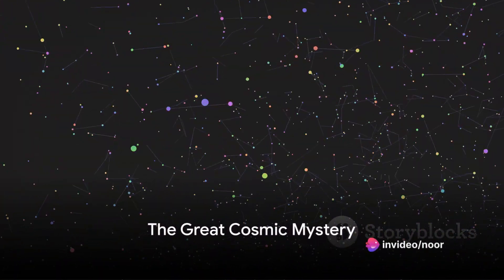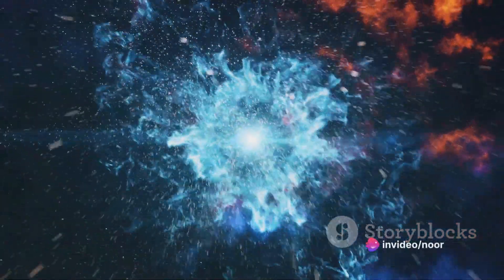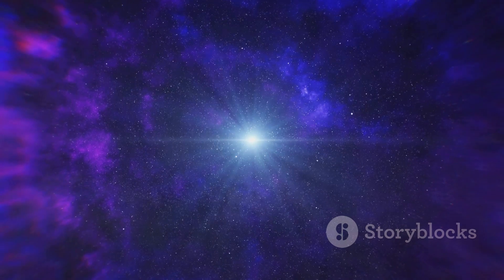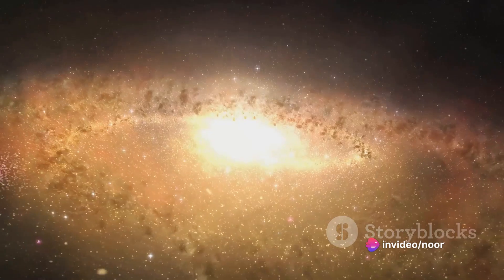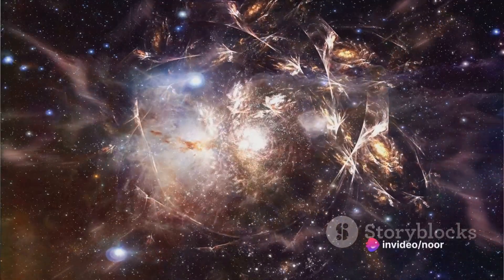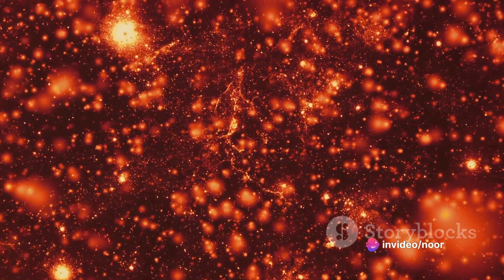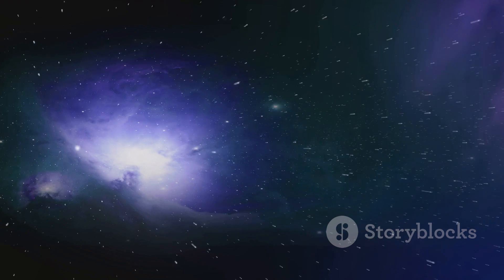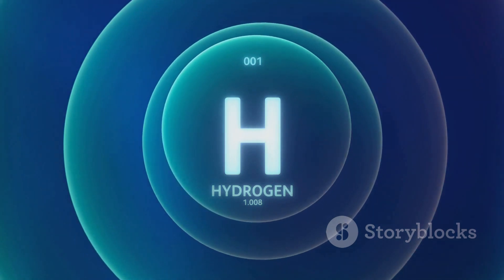What is the Big Bang Theory and how did the universe begin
Welcome to our educational video where we delve into the captivating topic of the Big Bang Theory and the remarkable story of how our universe came into existence. Join us on a mind-expanding journey as we explore the scientific understanding of the universe's origins.

In this video, we'll start by introducing the Big Bang Theory, one of the most widely accepted explanations for the birth of the cosmos. We'll delve into the fundamental principles and key concepts that underpin this groundbreaking scientific model.

First, we'll explore the concept of the singularity—a point of infinite density and temperature—which is believed to have initiated the expansion of space and time. We'll discuss how the universe evolved from this incredibly dense state into the vast expanse we observe today.

Next, we'll examine the evidence that supports the Big Bang Theory. From the cosmic microwave background radiation, a faint echo of the universe's early stages, to the observed redshift of distant galaxies, we'll uncover the compelling observational data that bolsters this theory.

Furthermore, we'll address essential topics such as inflation, which explains the rapid expansion of the universe in its infancy, and the formation of the first atoms and cosmic structures. We'll touch upon the timeline of cosmic events, from the Planck epoch to the formation of stars and galaxies.

Throughout the video, we'll present complex ideas in a clear and accessible manner, ensuring that viewers of all backgrounds can grasp the astonishing concepts behind the Big Bang Theory. We'll draw upon the contributions of renowned scientists like Edwin Hubble, Albert Einstein, and George Gamow, whose work has shaped our understanding of the universe's origins.

By the end of this video, you'll have gained a solid grasp of the Big Bang Theory and its implications for our understanding of the cosmos. Prepare to have your mind expanded and your curiosity ignited as we embark on this awe-inspiring exploration of the universe's birth.